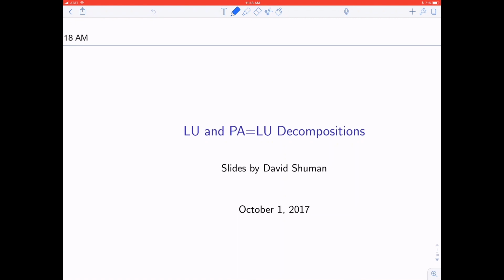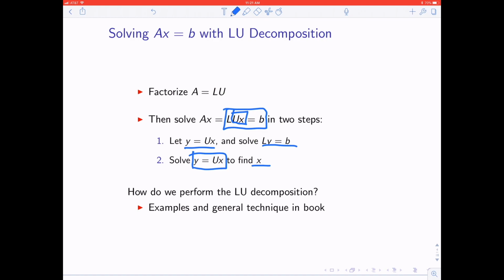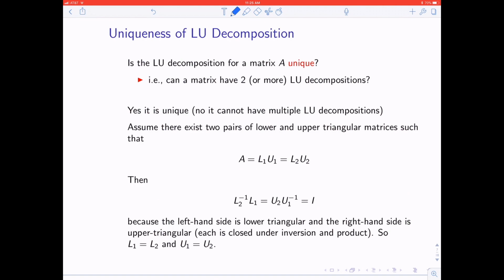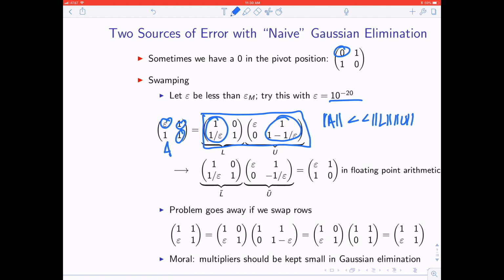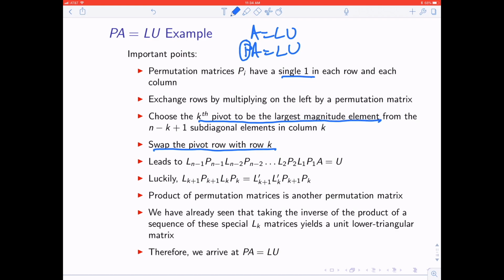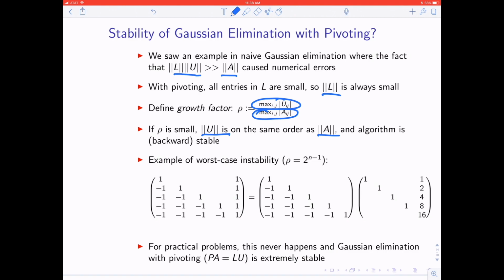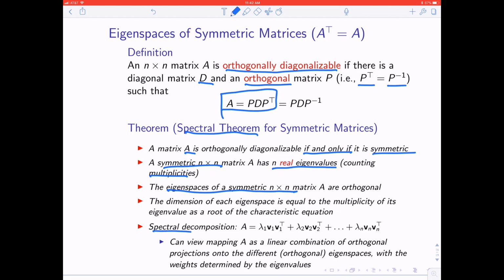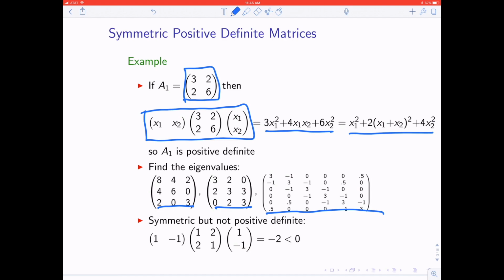Matrix Decompositions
This video is about Matrix Decompositions